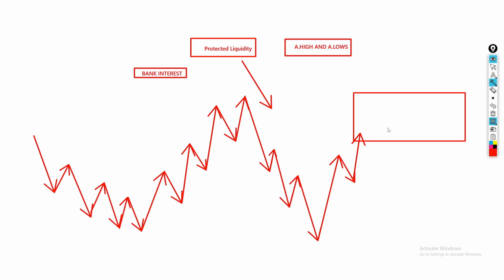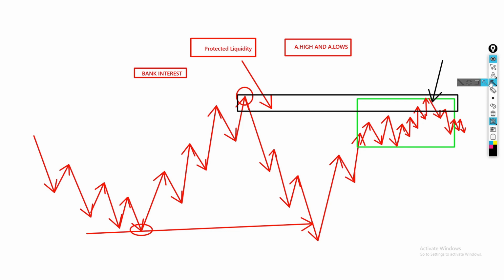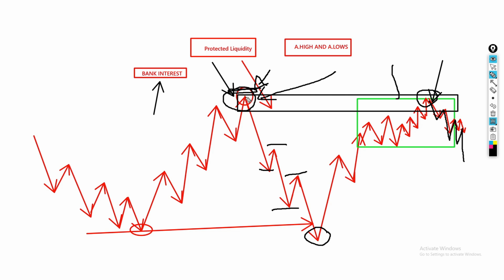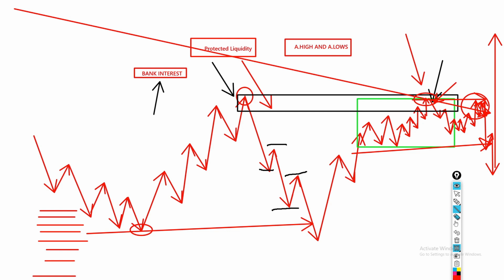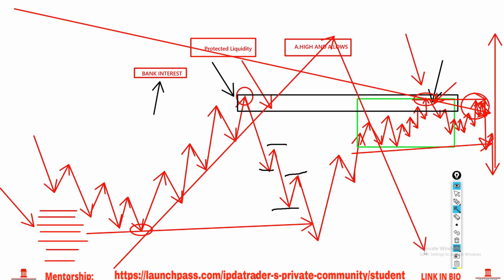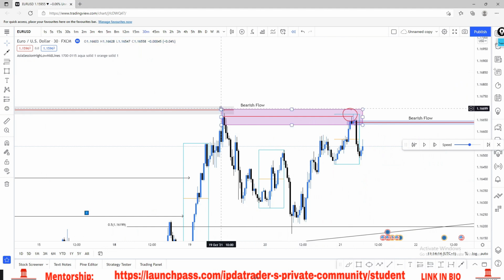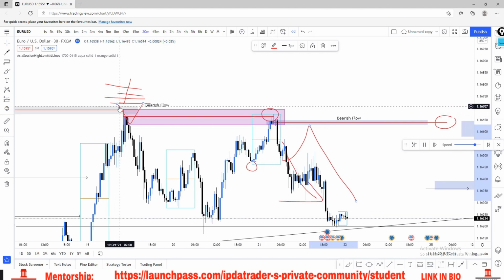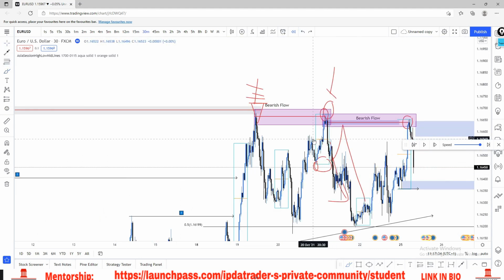PROTECTED LIQUIDITY in FOREX? HERE IS WHY! [SMART MONEY CONCEPTS ] [INSTITUTIONAL ORDERS ]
In todays video we talk about Bank Orders and the Institutional Algorithm. We , as SMART MONEY TRADERS have to track multiple concepts in the charts such as Order Blocks, Imbalances , Liquidity , and Session Timing in order to execute profitable FOREX positions. Easy Step By Step method. In this case , the Asia Range gives us some extra tools to pay attention..

Timestamps:
00:00 Protected LIQUIDITY in FOREX? HERE IS WHY!
01:32 When and Why is Structure Protected?
09:34 Chart Examples